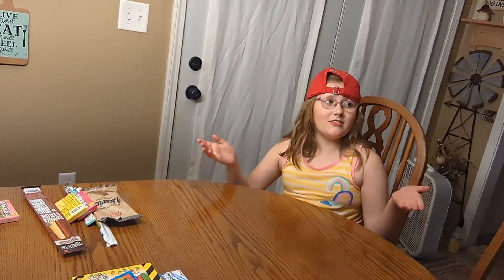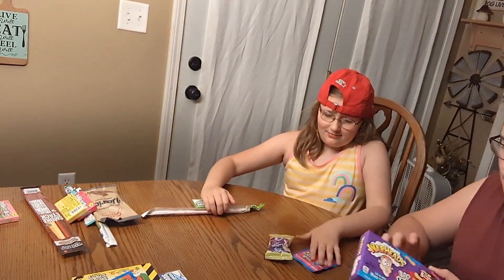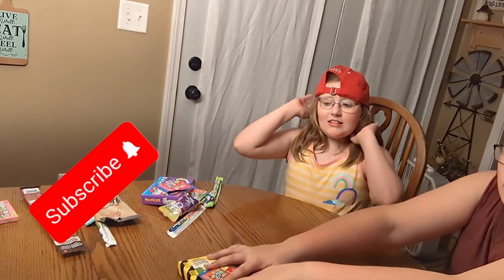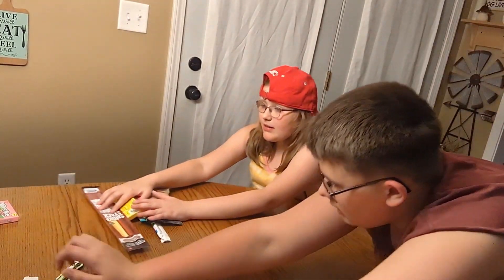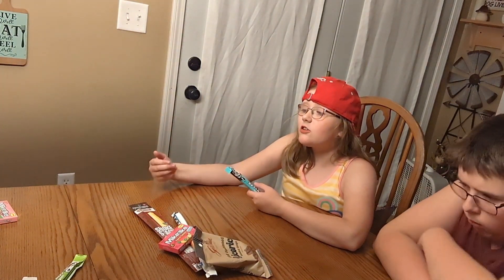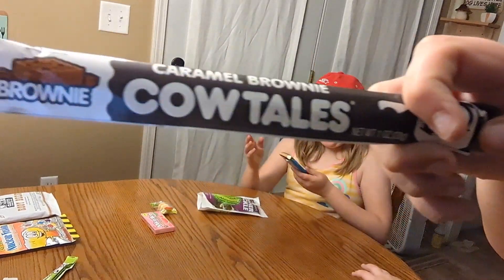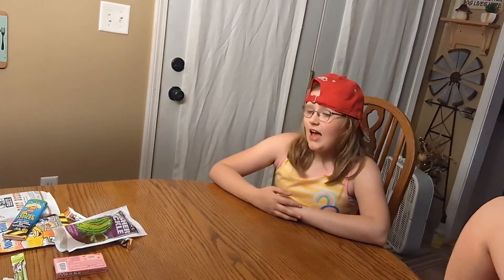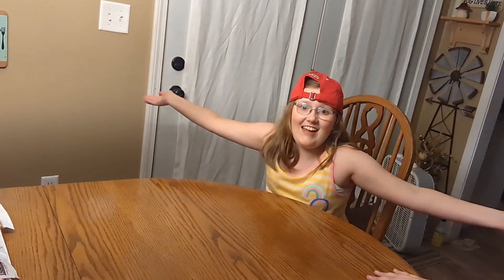Come along with me as I show u what I got at the World's Biggest Candy Store